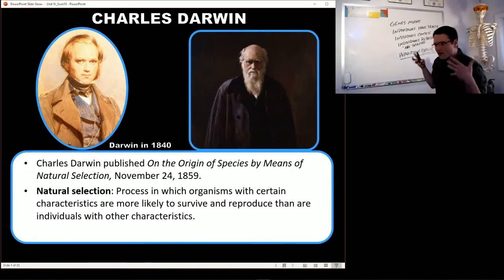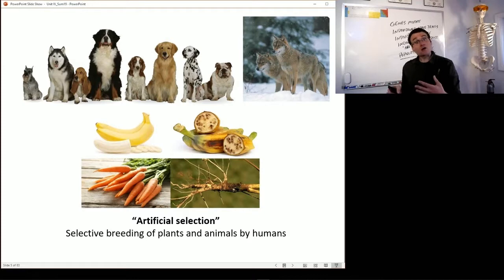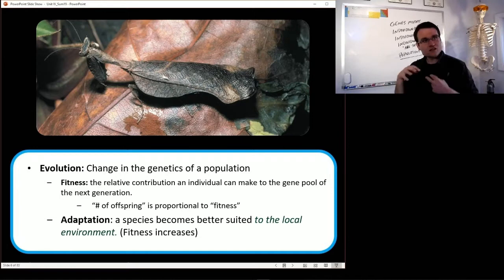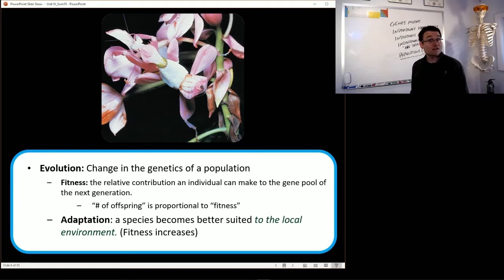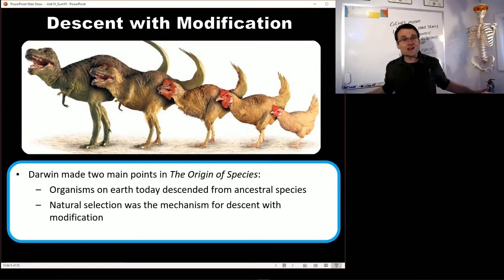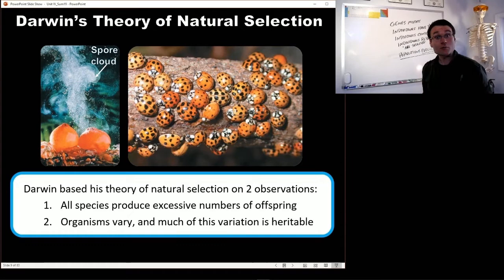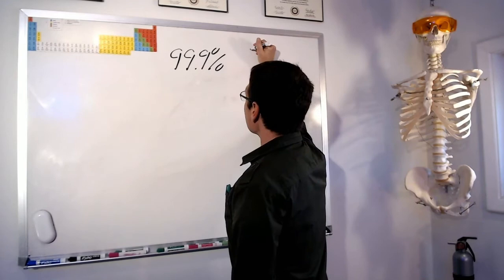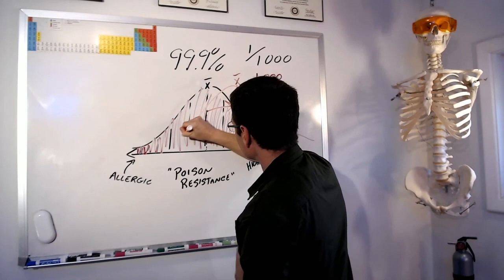Evolution 3 (Natural Selection)